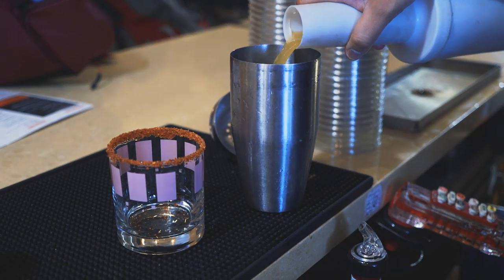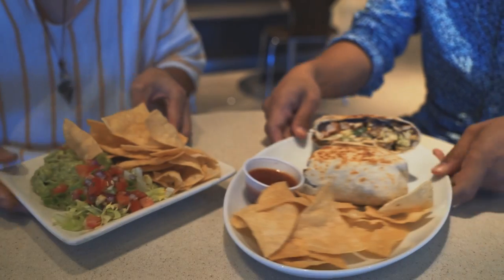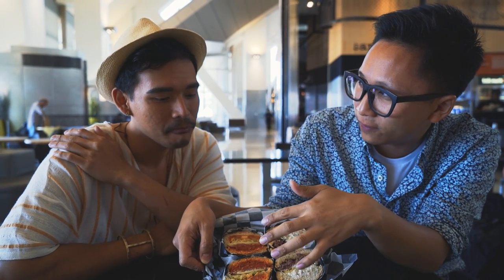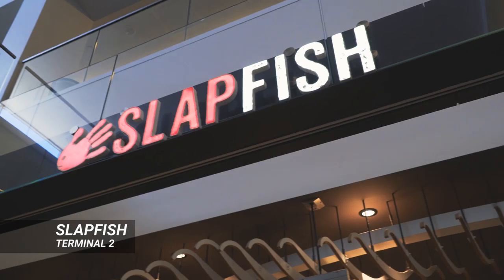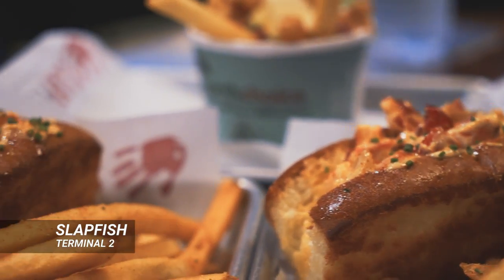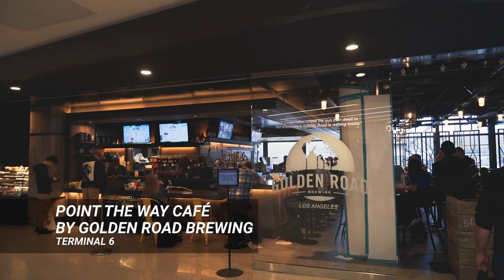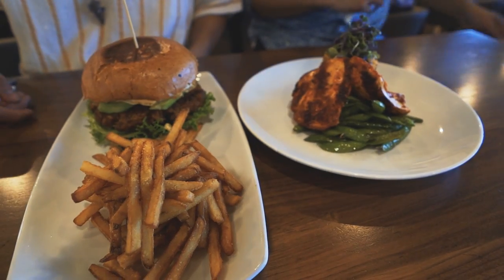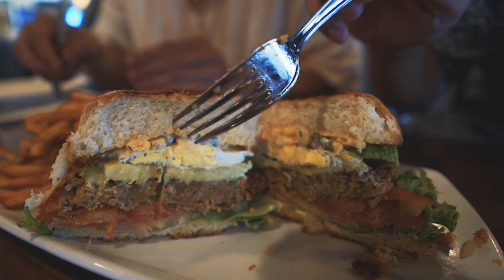Best Places To Eat In Los Angeles: LAX Airport Restaurant Crawl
Today we're travelling through the newest foodie hotspot in Los Angeles: LAX! Check out 6 great places to eat at the Tom Bradley International Terminal, Terminal 2 & Terminal 6. Featuring gunnarolla, Ken Navarro & Mike Dewey.

▶ FEATURED SPOTS
Border Grill – Tom Bradley Intl Terminal
ink.sack – Tom Bradley Intl Terminal
LAMILL Coffee – Tom Bradley Intl Terminal
SLAPFISH – Terminal 2
Point the Way Café by Golden Road Brewing – Terminal 6
earthbar – Terminal 6

Special thanks to Discover Los Angeles, Westfield & all featured vendors.